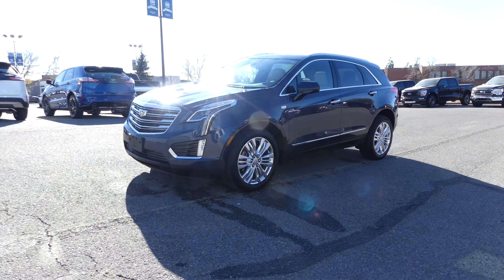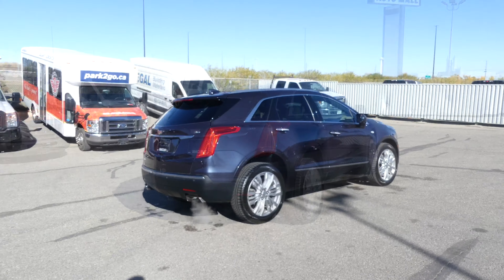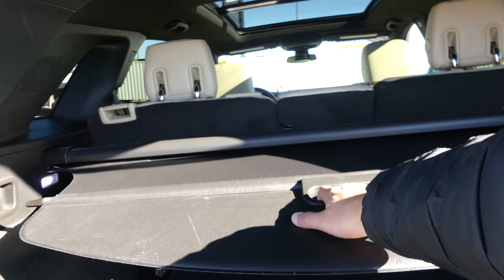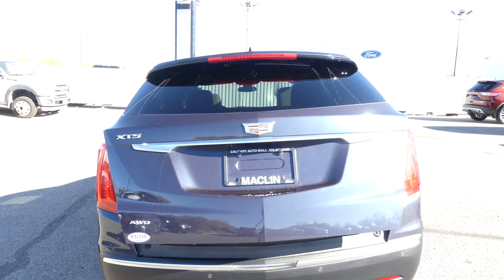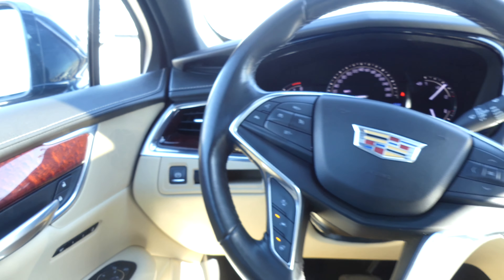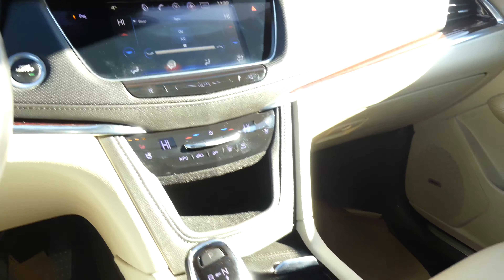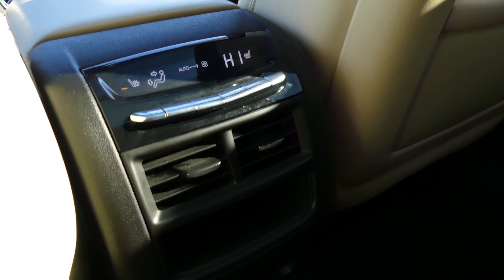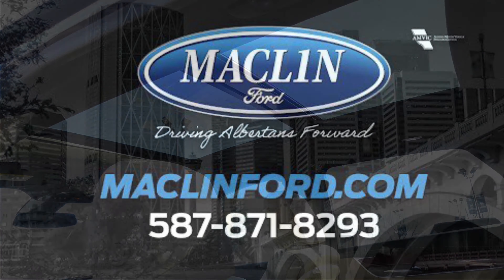Pre-Owned | 2019 Cadillac XT5 AWD Premium Luxury | Stock#:21ex3889a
Navigation | Power Liftgate | Heated/Cooled Seats | Sunroof | Bluetooth

This Harbor Blue Metallic 2019 Cadillac XT5 is a very well maintained, one-owner, ex-BC vehicle, with absolutely no accidents. Packaged in the Premium Luxury trim w/3.6L V6 Engine, this XT5 comes fully equipped with heated/cooled leather seats, power panoramic sunroof, navigation, Bluetooth, power liftgate, remote start, reverse camera, adaptive cruise control, lane departure warning w/lane-keep assist, blind-spot assist, and so much more!

To ensure this XT5 was of the highest quality, Maclin Ford performed a full comprehensive inspection on the vehicle. This resulted in over $2,000 in reconditioning including:

+Premium oil and filter change.
+New rear toe links.
+New windshield.
+Alignment.
+New air filter element.
+Comprehensive detailing.

Tires are measured at 9/32"(Front) & 10/32"(Rear), and the brakes are measured at 8mm(Front) & 9mm(Rear).

Maclin Ford
135 Glendeer Circle SE
Calgary, AB, T2H 2S8